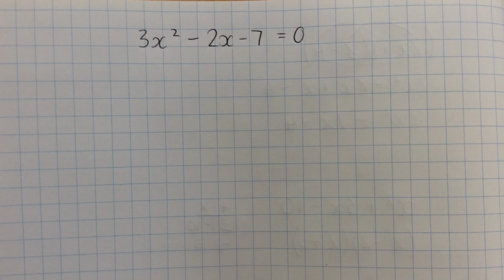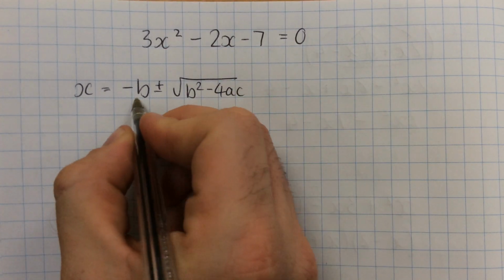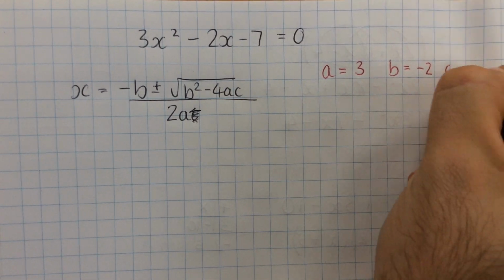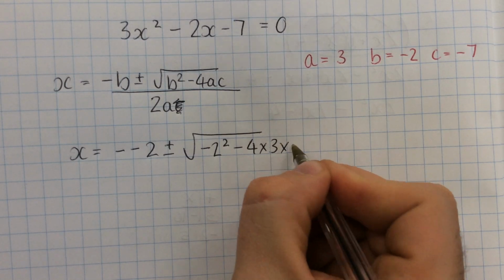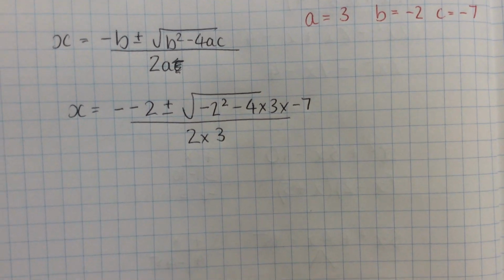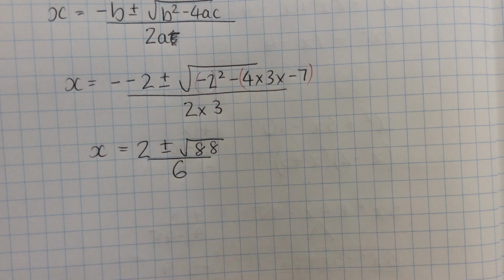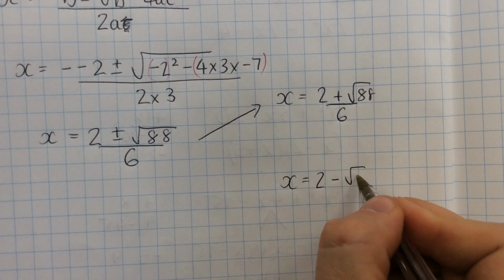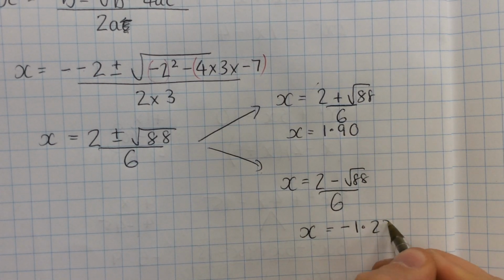Solving quadratic using the formula